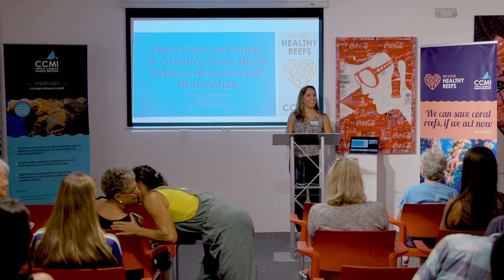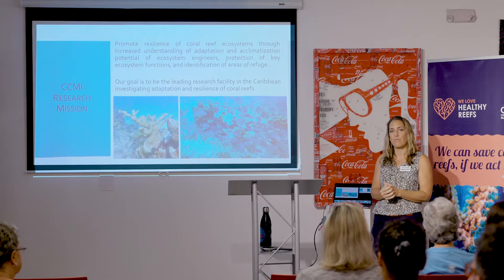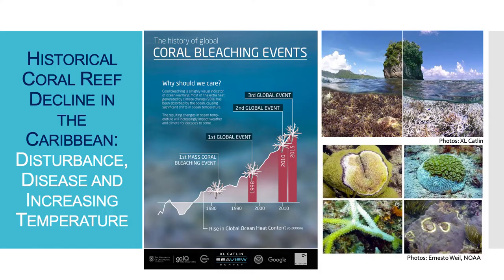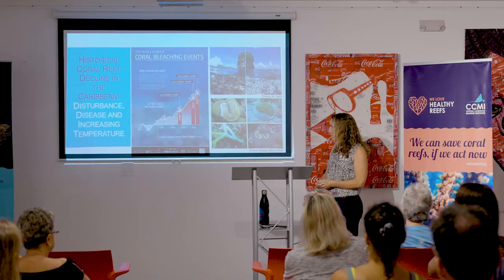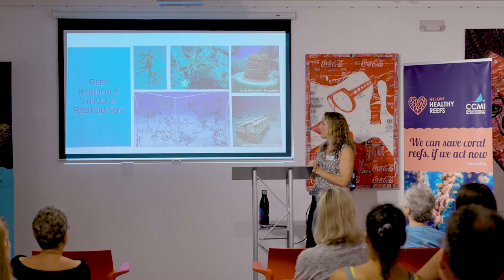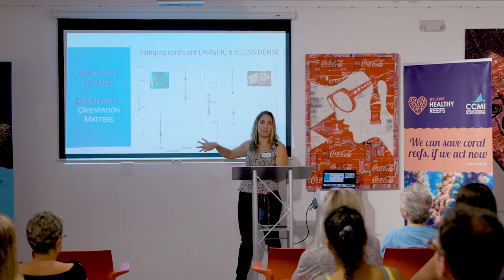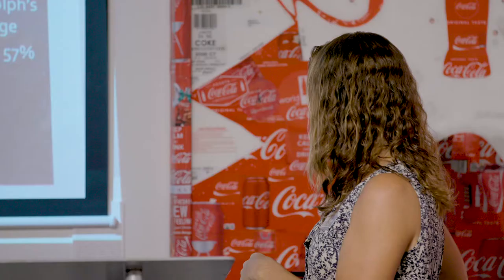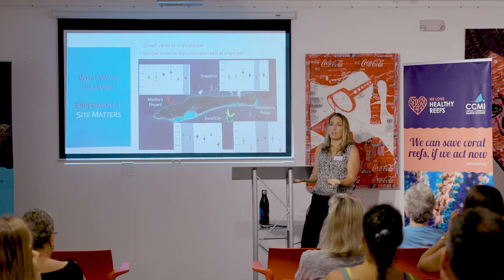Protecting the Future of Cayman's Coral Reefs Through Resilience and Restoration: Reef Lecture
While there are numerous local causes of coral loss (e.g., pollution, destructive fishing practices, etc.), the two most detrimental stressors currently impacting the survival of corals are bleaching caused by thermal stress and disease. As our ocean continues to warm and outbreaks of disease become more prevalent, it is critical to understand the capacity of organisms to adapt and/or acclimate to changing conditions and seek solutions to promote resilience and sustain biodiversity. Initiating a science-based restoration program in the Cayman Islands in 2011, CCMI has been and will continue to be a pioneer in the coral reef restoration arena. Current restoration empirical investigations coupled with available long-term ecosystem data at CCMI provides the basis for furthering knowledge of reef resilience. Dr. Goodbody-Gringley discusses results from our past restoration studies and presents a new outlook for development of resilient coral populations through advanced restoration techniques that will shape the future of coral reefs in the Cayman Islands.

Dr. Gretchen Goodbody-Gringley, PhD
Director of Research, CCMI

Dr. Goodbody-Gringley received her PhD from Harvard University in 2009, where her dissertation focused on coral reproductive ecology and genetic connectivity across the Caribbean. She completed her undergraduate degree in Biology at the University of Georgia and participated in the Three Seas Program through Northeastern University before continuing on to graduate school. After completing her PhD, she worked as a postdoctoral researcher at MOTE Marine Laboratory, where she developed on coral restoration techniques and examined the impacts of the Deepwater Horizon Oil Spill. She then spent a year in Italy at the University of Bologna studying genetic connectivity of corals within the Mediterranean, before taking a faculty position at the Bermuda Institute of Ocean Sciences. In Bermuda, Dr. Goodbody-Gringley’s research focused on ecosystem function, the adaptation of corals to extreme environments, and the management of invasive lionfish. To conduct her research, she uses technical rebreather diving to access deep reef systems and determine their capacity to serve as areas of refuge under future climate change scenarios. As the Director of Research and Distinguished Scientist at CCMI, Dr. Goodbody-Gringley leads the Reef Ecology and Evolution Laboratory, where she continues to explore deep reef ecosystems and examine the resilience of coral reefs through adaptation and acclimatization.

CCMI's restoration projects are made possible by the generous support of Dart Cayman Islands, Consolidated Water (Cayman Water), Disney Conservation, the Ernest Kleinwort Charitable Trust, Stuarts Walker Hersant Humphries, Aureum Re, and the AALL Foundation.

Many thanks to the Healthy Reef supporters who make the Reef Lecture series possible:
Foster's Supermarket
Butterfield Cayman
Ogier
Aureum Re
Dart
Cayman Islands Department of Tourism
Knighthead Annuity & Life Assurance Company